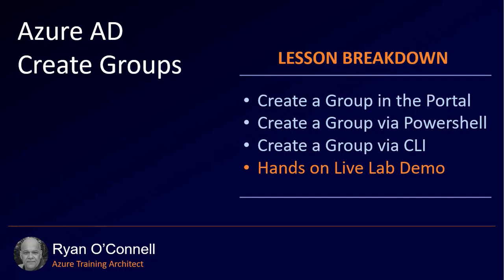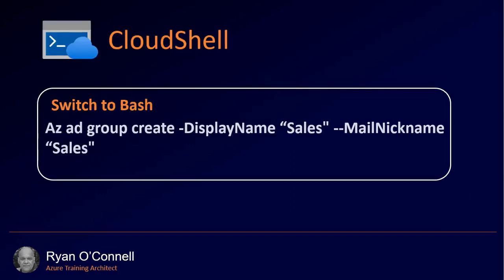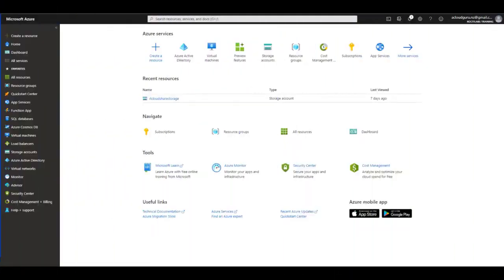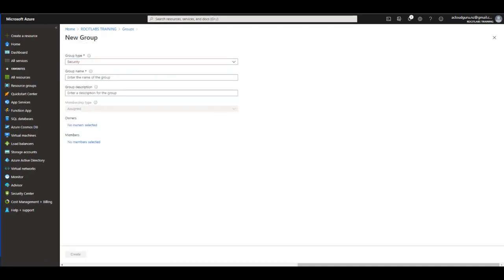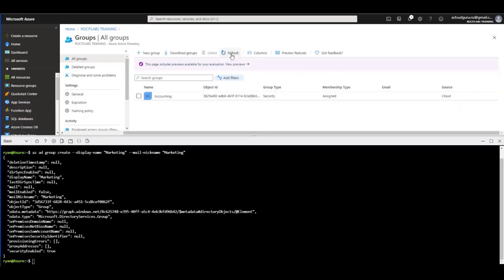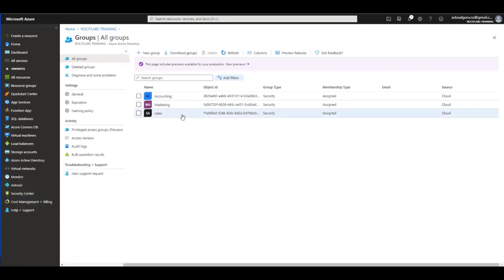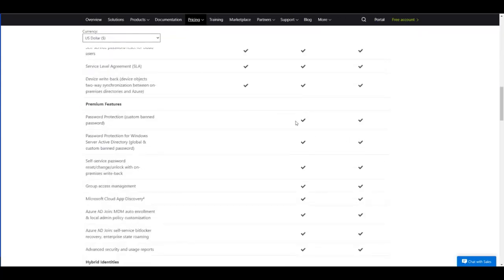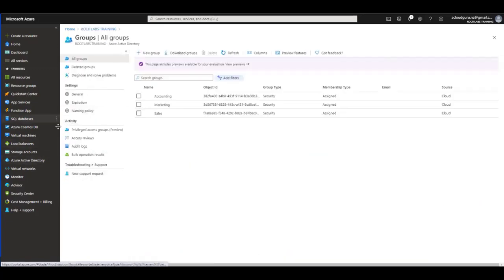Azure How to create Azure AD Groups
Create Azure Active Directory Groups (Portal & CLI)